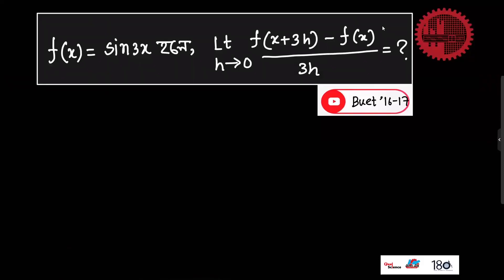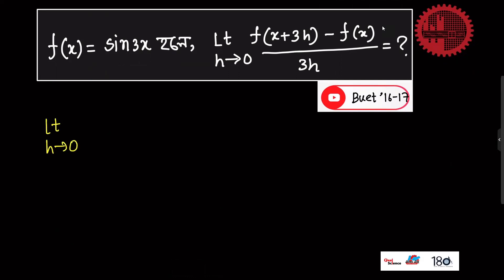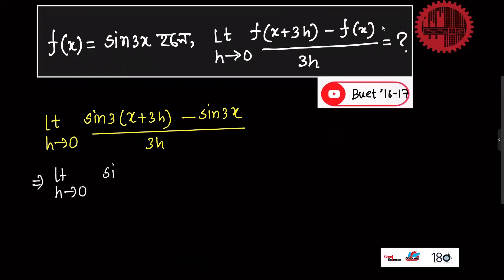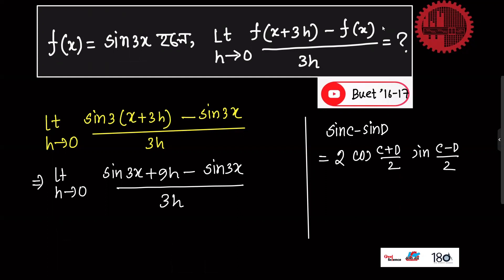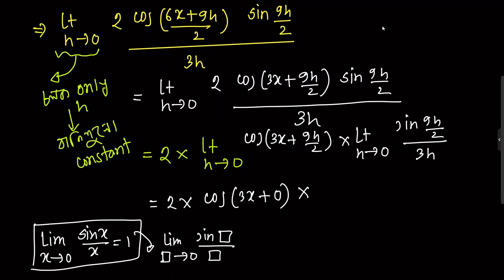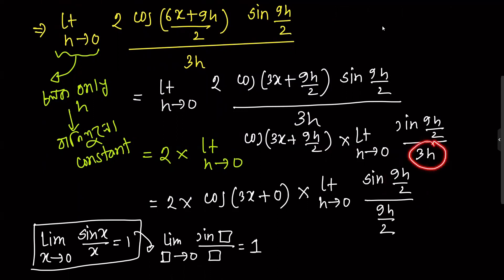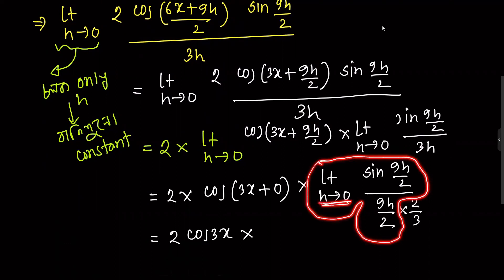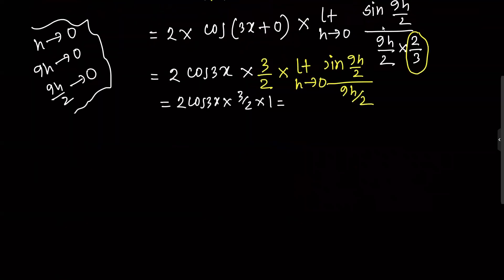Engineering Question Bank Solve || Limit || Q-03 || Buet '16-17